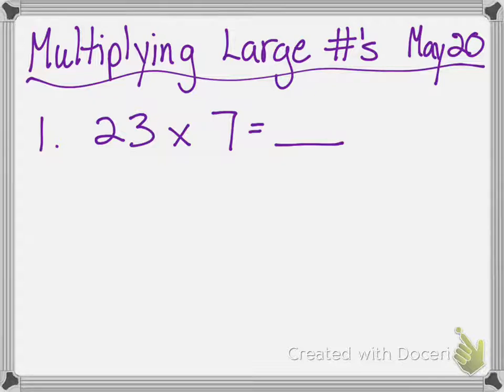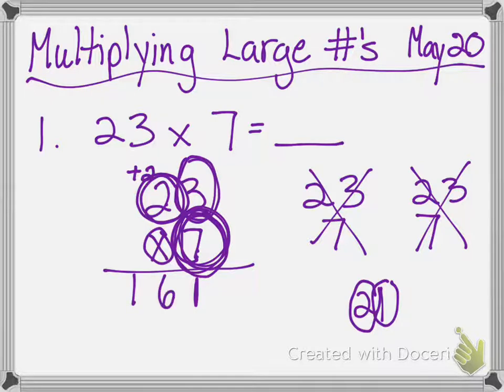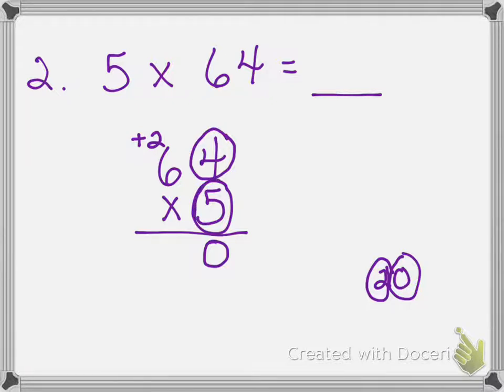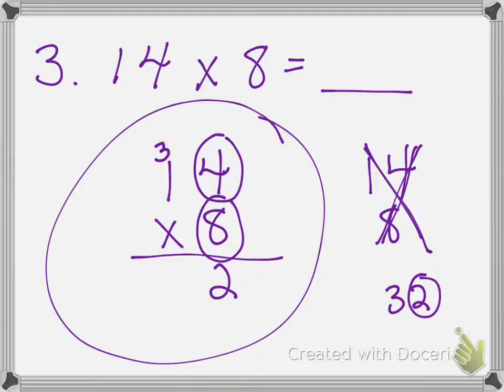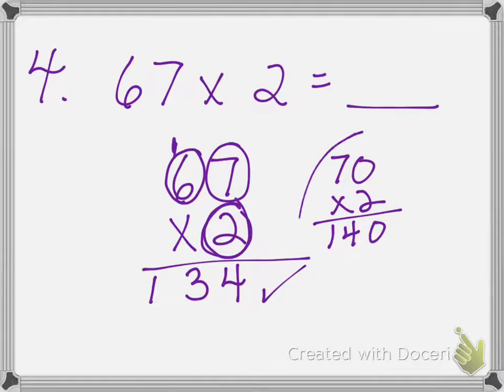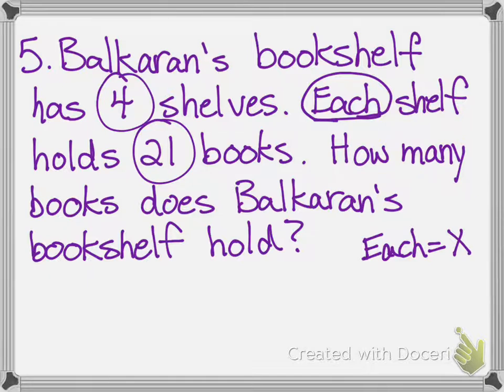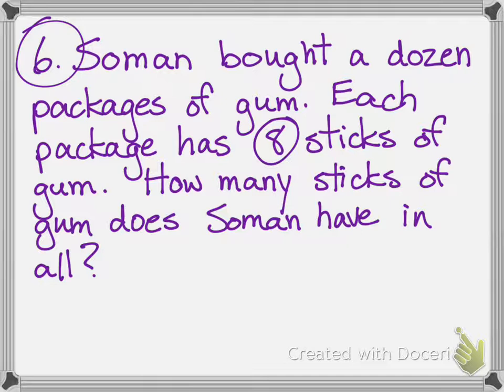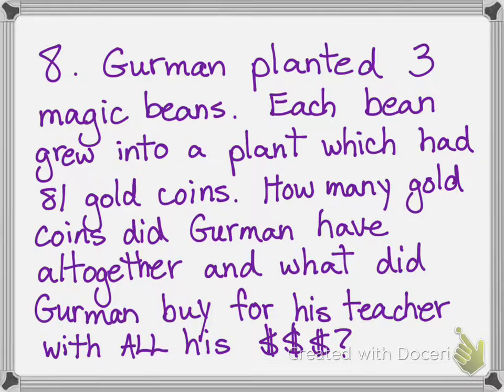May 19, 2020